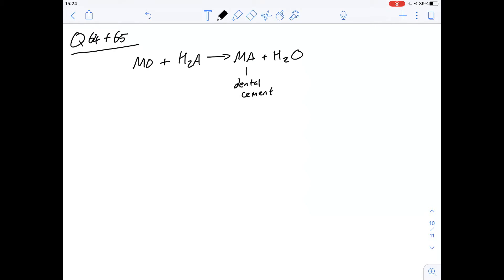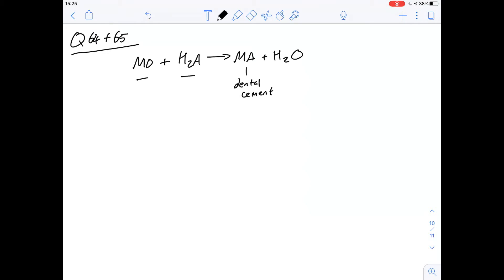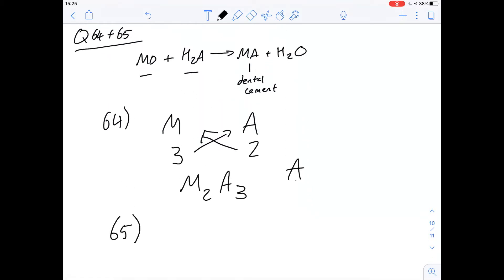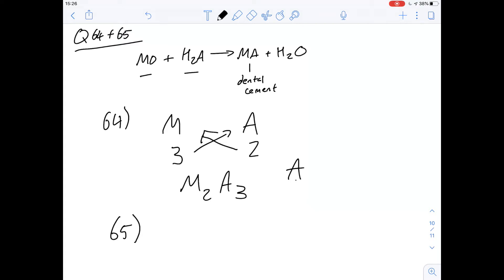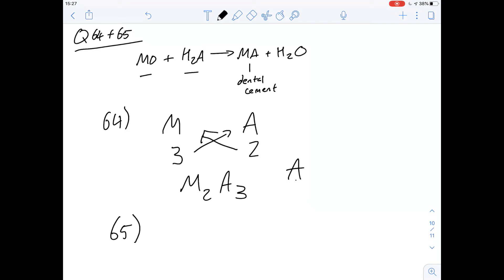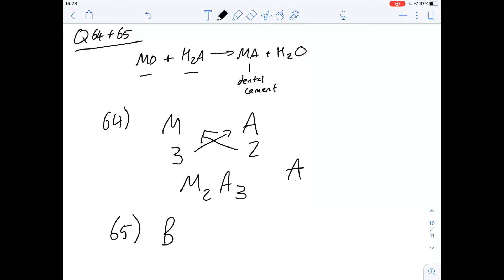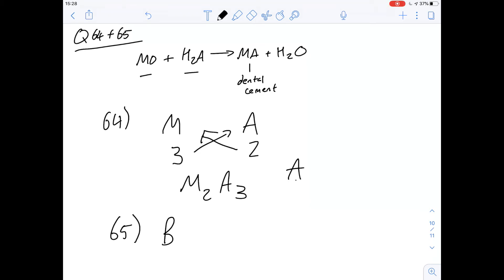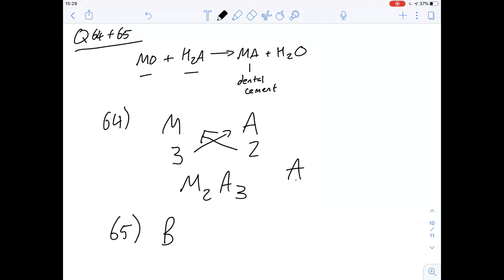Gamsat Practice Test 3 Pink Booklet Q64-65 | Worked Answers